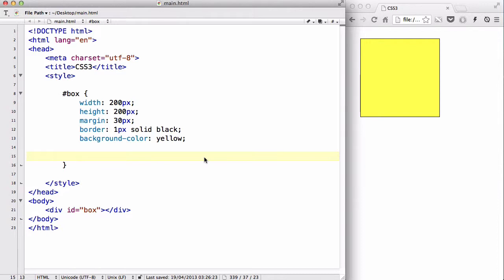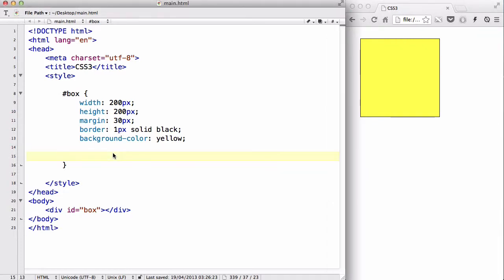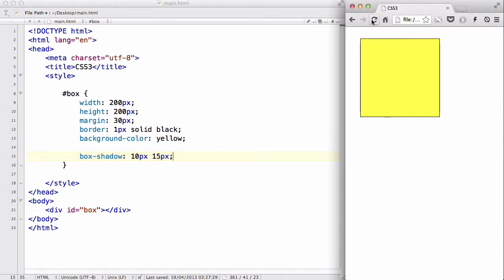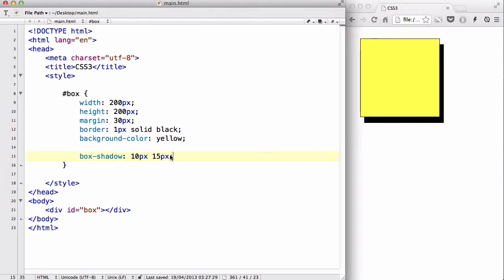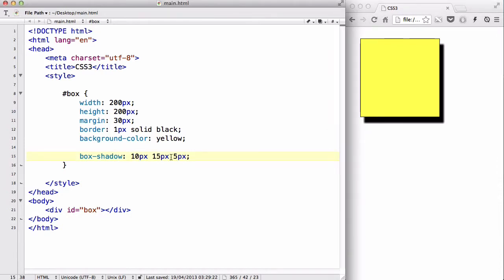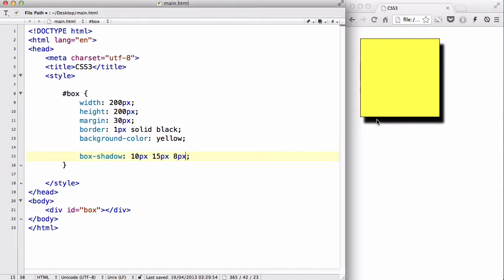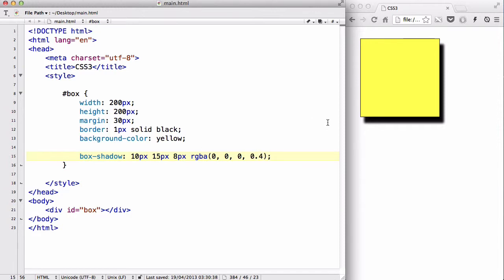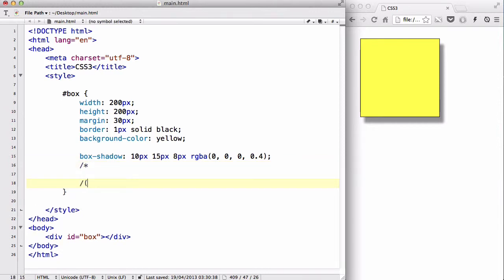CSS3 - 06. Box-shadow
In this video, we're going to be looking at the box-shadow property. As the name says, the box-shadow property enables you to add shadows to your boxes/borders, making your boxes look more 3D and less dull.